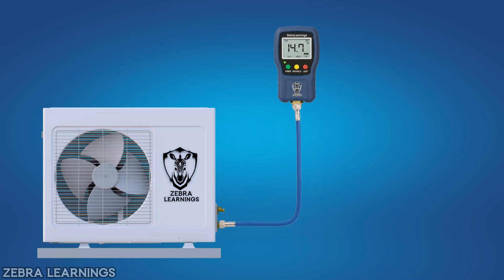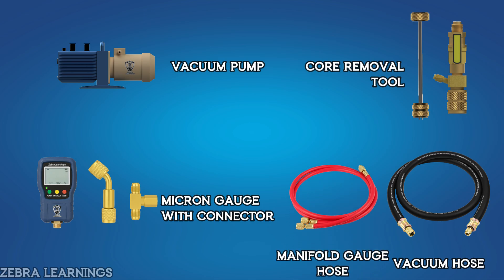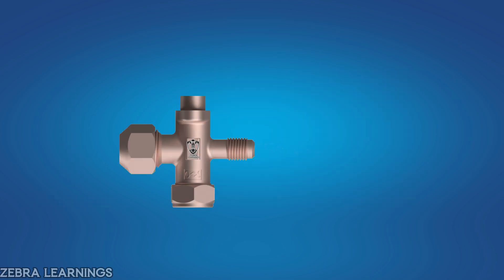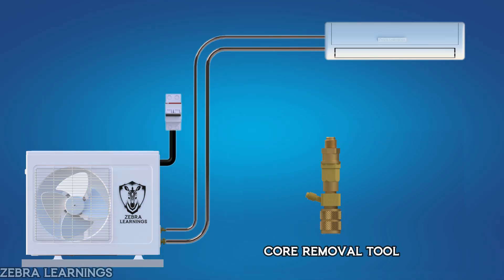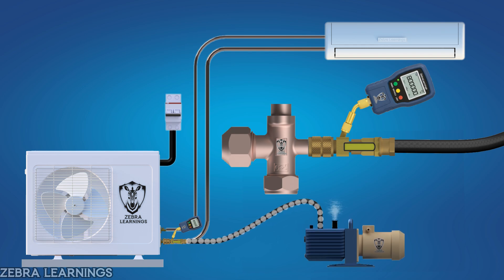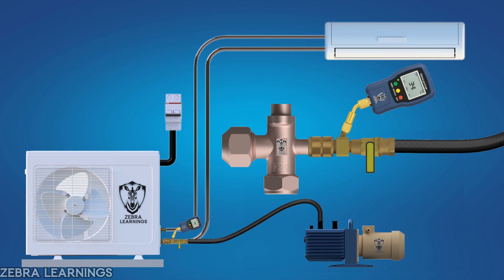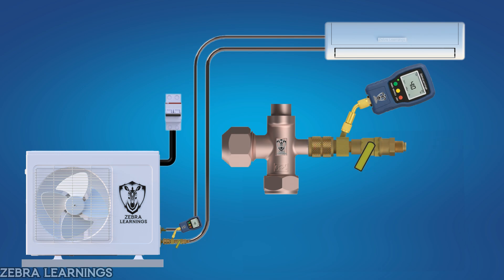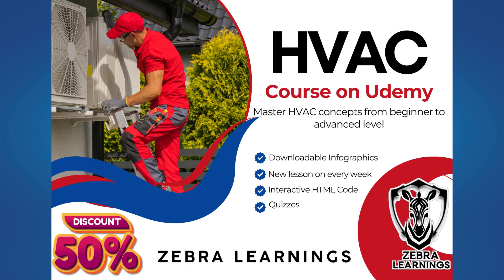How to Do Vacuum in AC System Using Micron Gauge | Step-by-Step HVAC Tutorial | Animation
In this video, we’ll learn how to perform a vacuum using a Micron Gauge — the most accurate way to remove air and moisture from an AC or refrigeration system.
We’ll go step-by-step through the entire process, from removing the valve core to achieving a perfect deep vacuum below 500 microns.

You’ll also understand:
✅ Why we remove the valve core before vacuuming
✅ How to connect the micron gauge correctly
✅ What the micron readings mean (leak test, moisture check, deep vacuum)
✅ The difference between a standard and deep vacuum

This method ensures your system is clean, dry, and leak-free before charging refrigerant — essential for system performance and reliability.

📘 Watch till the end to see how to check for leaks after vacuum and reinstall the valve core safely.

🎓 HVAC Course on Udemy:
👉 HVAC Fundamentals Course by Zebra Learnings